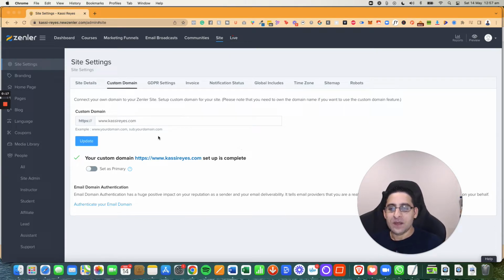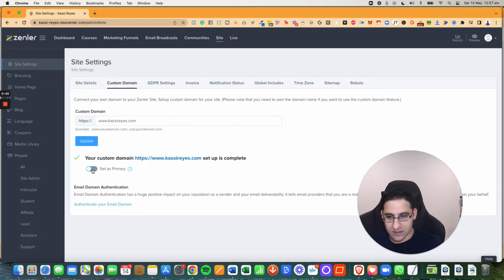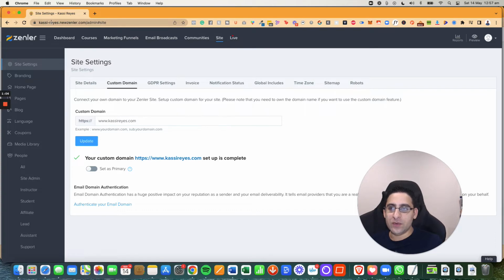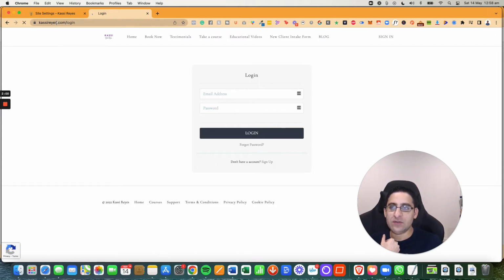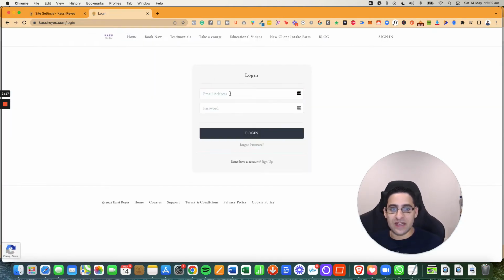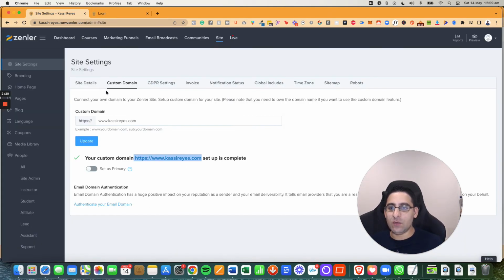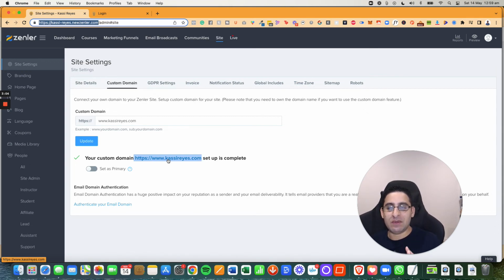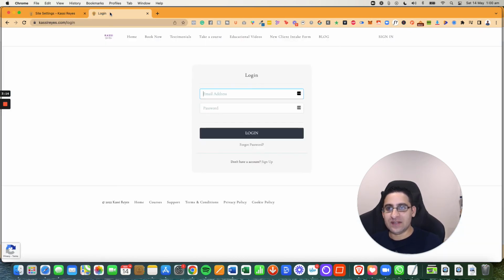Toggle the custom domain to "set as primary", what does it mean? 🤔 [Zenler Tech tutorial]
Toggle the custom domain to "set as primary", what does it mean?
[a Zenler Tech tutorial]

After you finish connecting a custom domain to New Zenler, there is an option to set that domain name as primary.

This can get confusing, especially since the moment you toggle it you are automatically logged out.

What you should do before switching the Toggle is make sure you know the password to your Zenler account.

Then you can Toggle.

It will log you out immediately.

Don't freak out :-)

Simply use the same login details and make sure you save that password to your password manager as usual.

From now one, your Zenler sub-domain will automatically redirect to the new domain name you connected.

The video explains it a bit further.

New Zenler has a community feature.

New Zenler has an app.

New Zenler has funnel functionality including 1-click upsells and upsells.